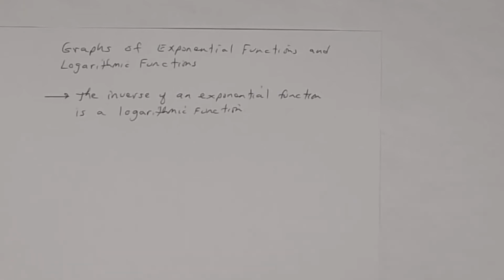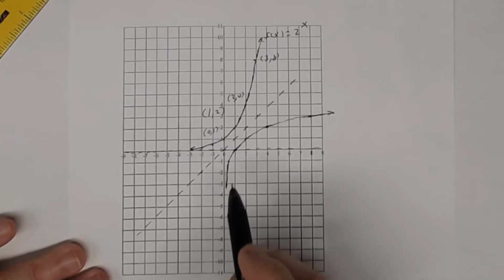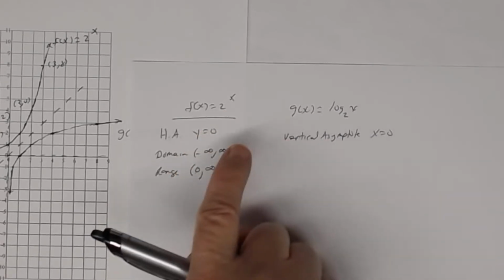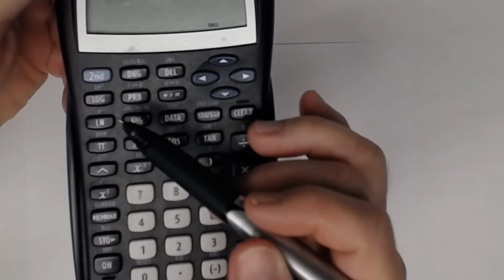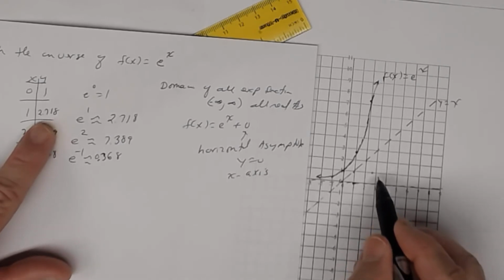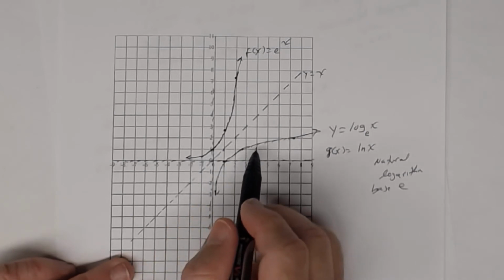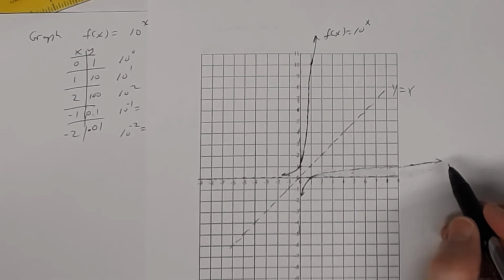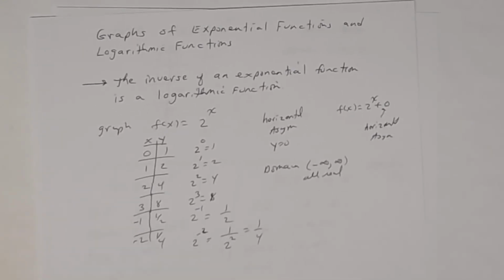Graph Exponential Function and its Inverse which is a Logarithmic Function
In this lesson you will learn how to graph the inverse of an exponential function and understand that the inverse is a logarithm.